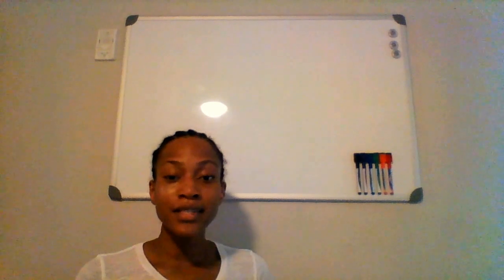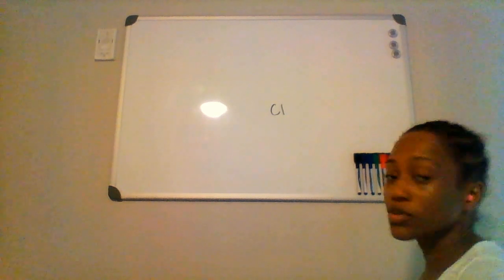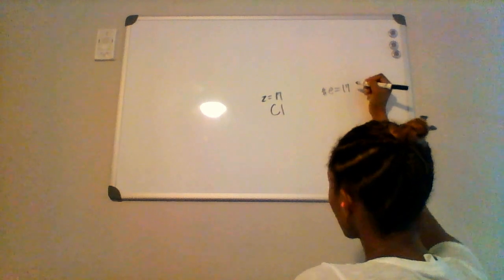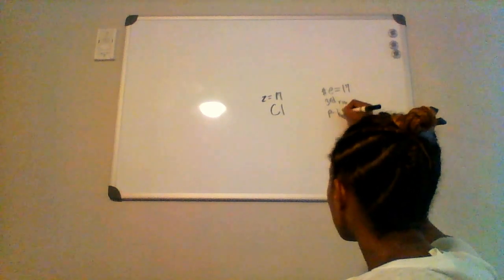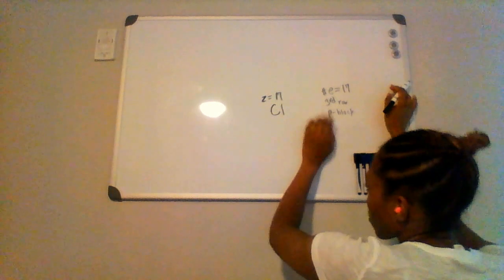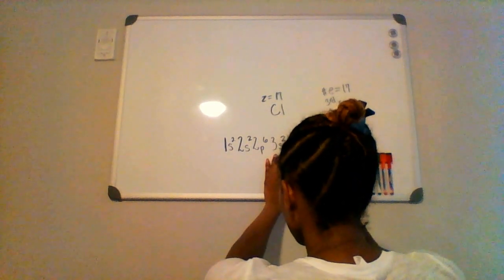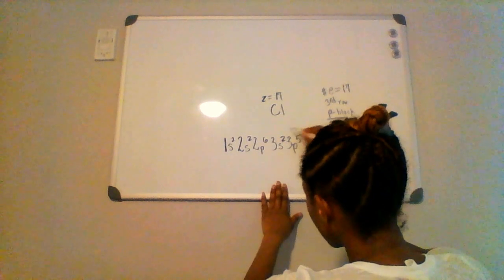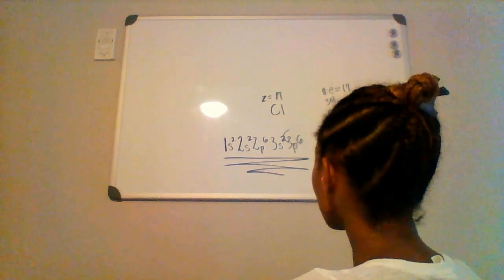MCAT: Section 4E: Periodic table: Electron configuration for chlorine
What is the electron configuration for chlorine?